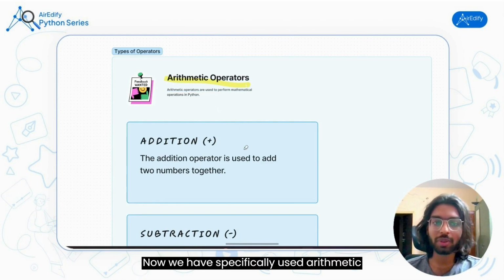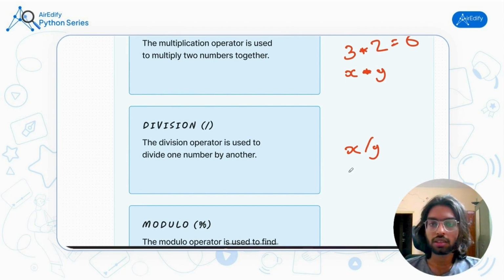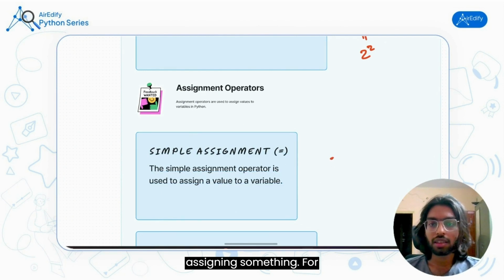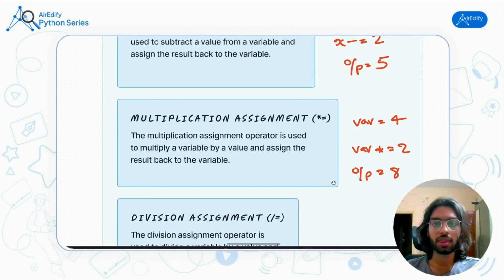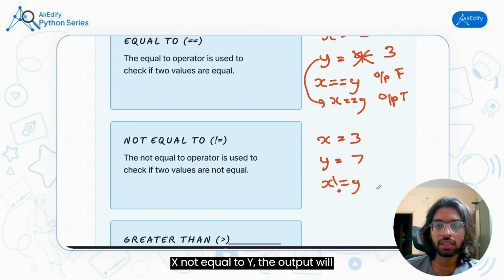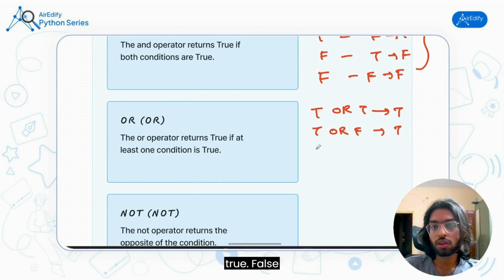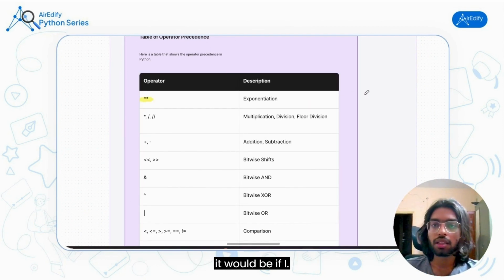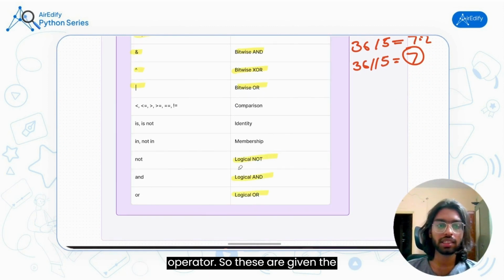OPERATORS in Python | AirEdify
Welcome to AirEdify! 🐍 In this comprehensive tutorial on Python programming, we delve into the fundamental aspect of Python - operators. Operators in Python are essential symbols or keywords used to perform operations on variables and values. Understanding these operators is crucial for manipulating data and controlling program flow effectively.

In this video, we'll explore various types of operators in Python, including arithmetic ➕, assignment ➡, comparison 🔄, logical 🧠, bitwise 🧮, and membership 🗂 operators. You'll learn how arithmetic operators like addition, subtraction, multiplication, division, and modulo function, while assignment operators help in assigning values to variables efficiently.

Moreover, we'll delve into comparison operators to evaluate conditions, logical operators for making decisions based on multiple conditions, bitwise operators for binary manipulation, and membership operators to check for the presence of a sequence within another sequence.

By the end of this tutorial, you'll have a solid grasp of how to utilize these operators effectively in Python to perform mathematical computations, make decisions, and manage data structures. Join us on this learning journey to master operators in Python and enhance your programming skills! 🚀